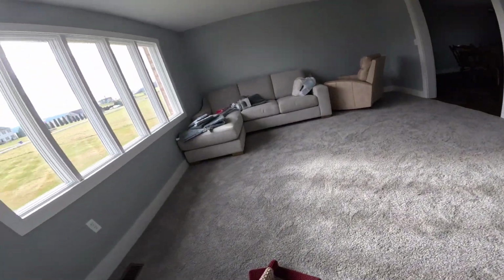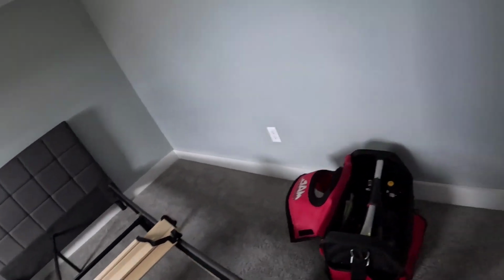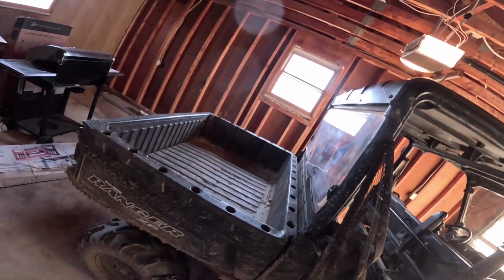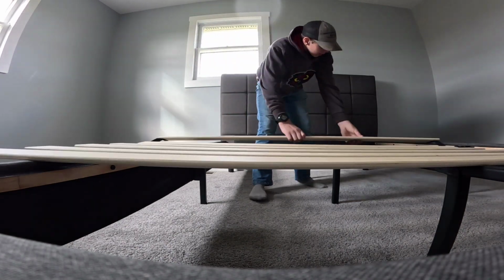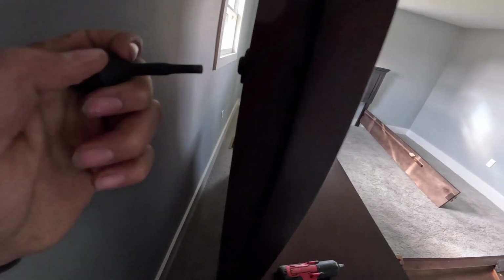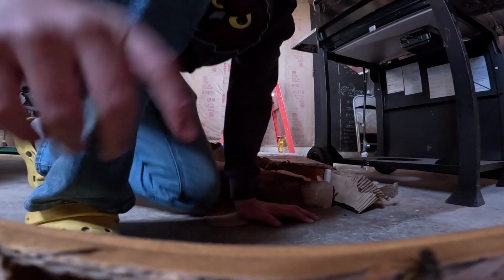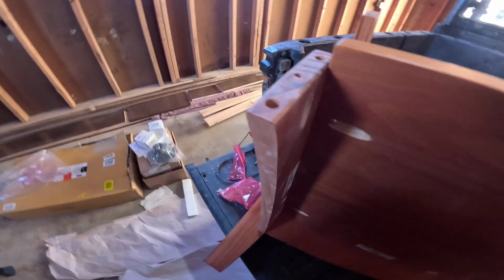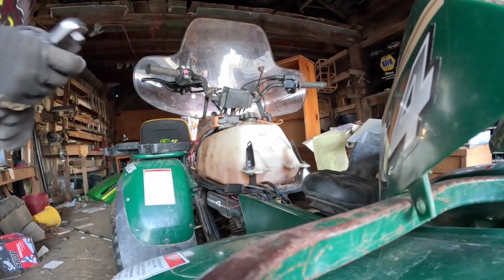A day in my life.